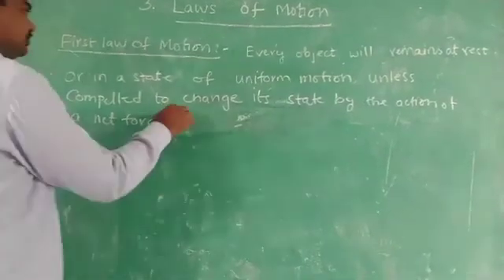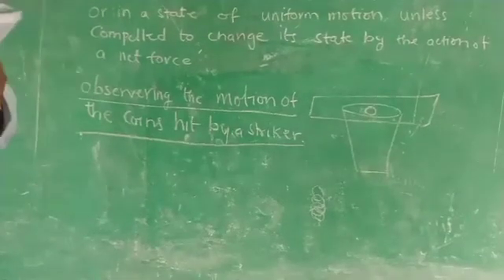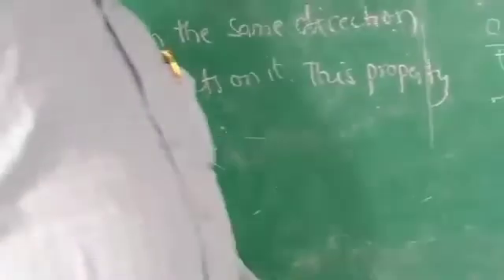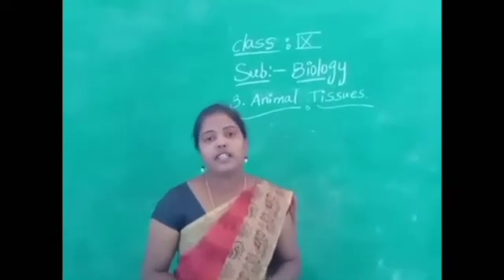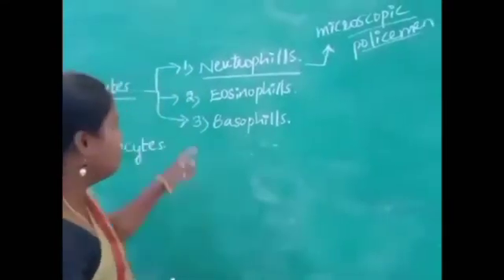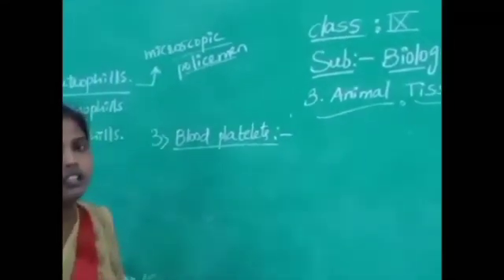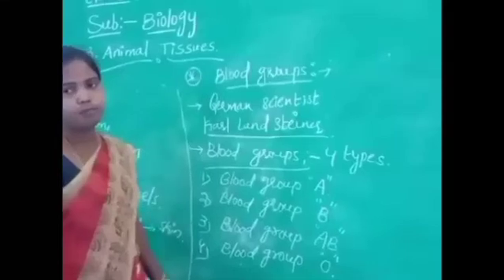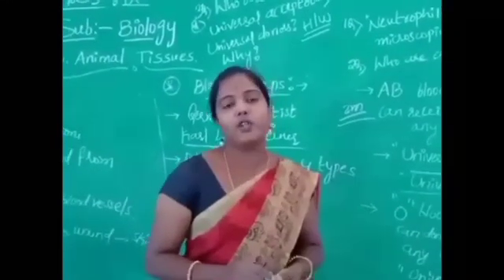LIBERTY HIGH SCHOOL DAY-35 * ONLINE CLASSES, IX-STD PHYSICS [CH-3] & BIOLOGY [CH-3]